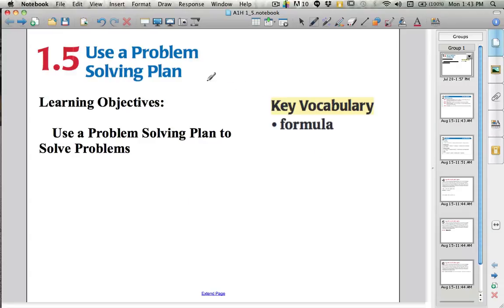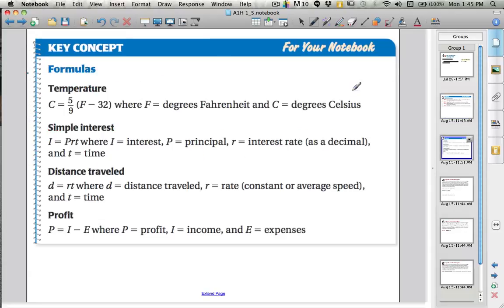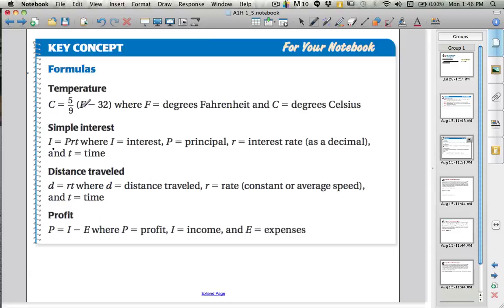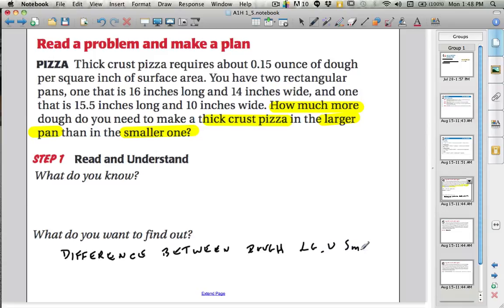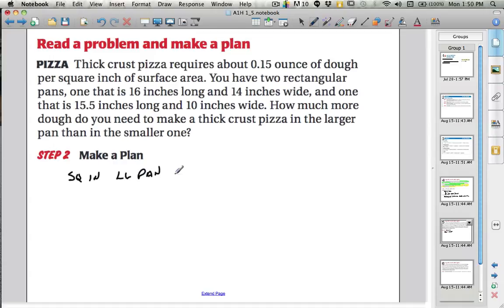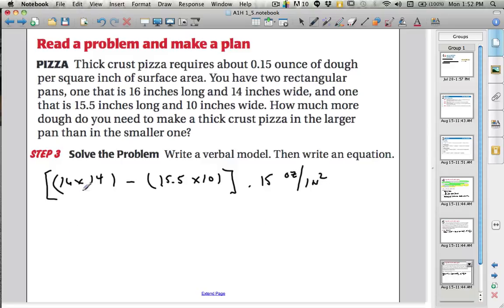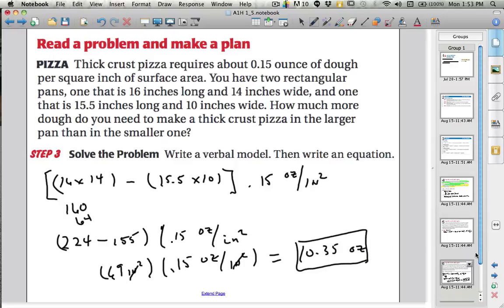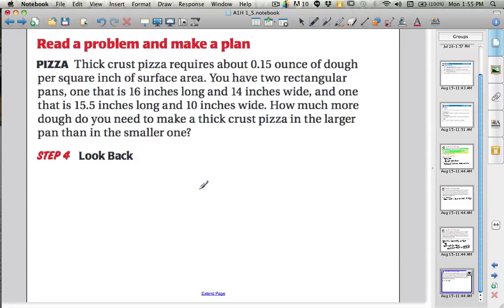A1H 1.5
Using a Problem Solving Plan